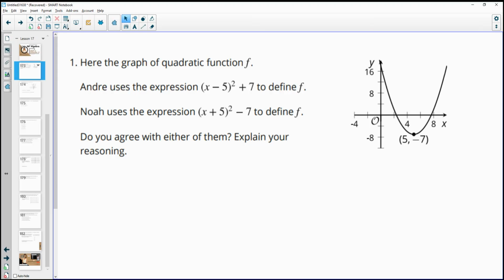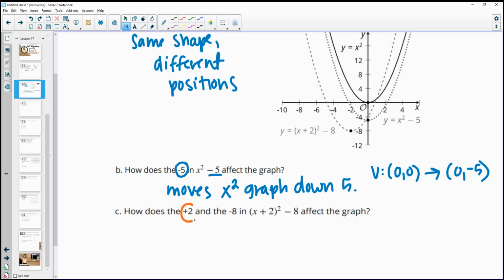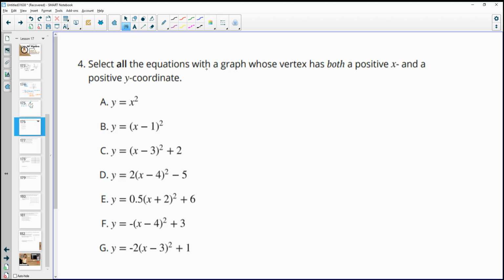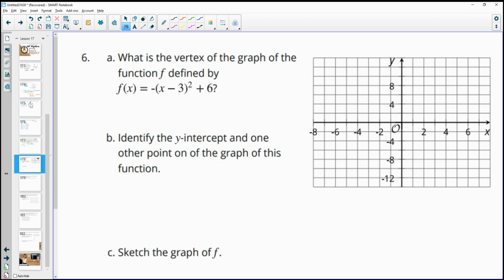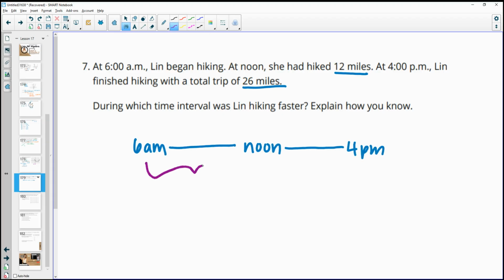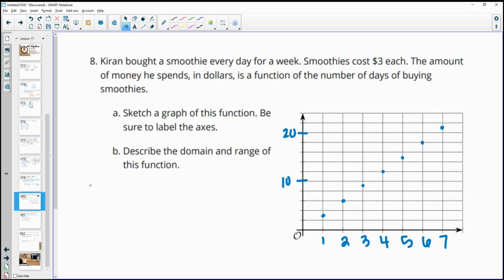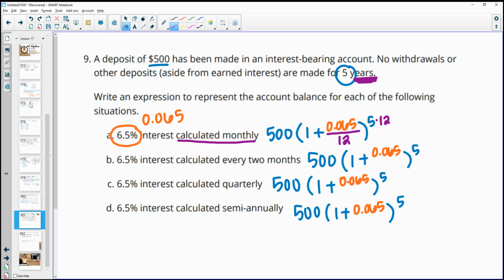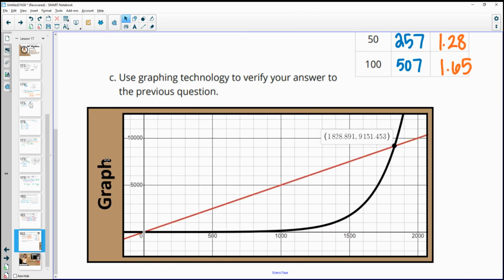Unit 7 Lesson 17 Practice Problems IM® Algebra 1TM authored by Illustrative Mathematics®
Unit Title: Introduction to Quadratic Functions
Lesson Title: Changing the Vertex

Learning Target
+ I can describe how changing a number in the vertex form of a quadratic functions affects its graph.

Common Core Standards in This Lesson:
CCSS.HSF-BF.B.3
CCSS.HSF-IF.C
CCSS.HSF-IF.C.7.a
CCSS.MP1
CCSS.MP3
CCSS.MP4
CCSS.MP5
CCSS.MP7